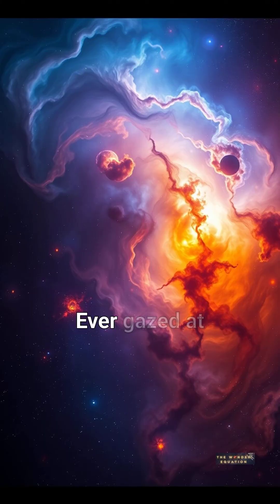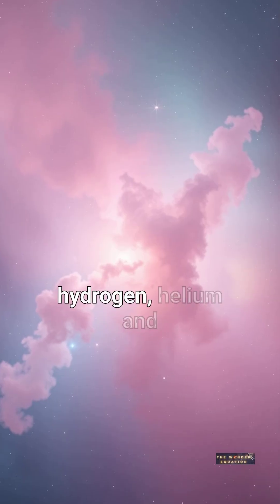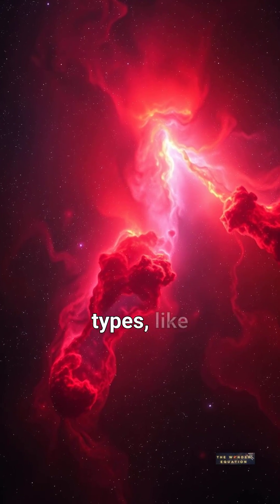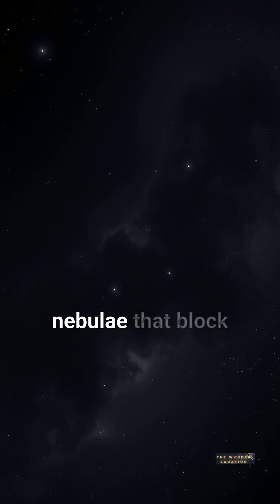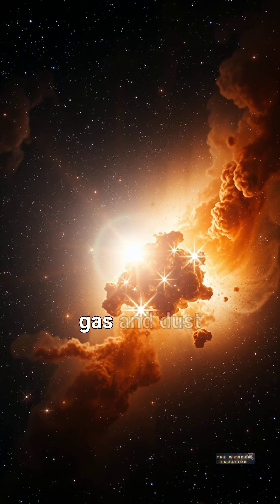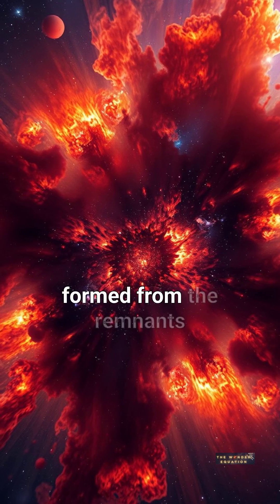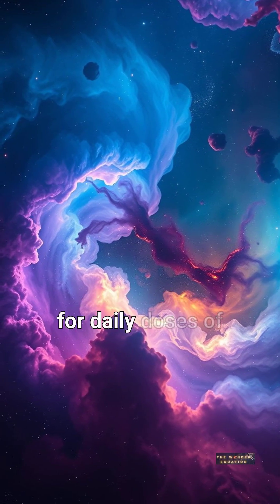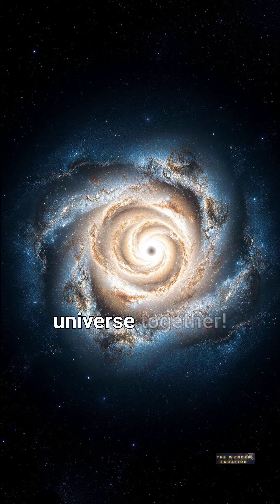The Cosmic Artistry of Nebulae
What are nebulae, really? Just pretty space clouds… or something way more epic? 🤯 In this video, we dive into the breathtaking science behind nebulae - the colorful, cosmic clouds where stars are born and galaxies come alive! 🌟🌈

Explore the cosmos like never before as we delve into the mesmerizing world of nebulae, the universe's most breathtaking artwork. From the vibrant hues of the Orion Nebula to the ethereal wisps of the Veil Nebula, these interstellar wonders have captivated human imagination for centuries. Join us on a journey to uncover the secrets behind these celestial masterpieces, and discover what makes them the most awe-inspiring sights in the universe.

Learn how these stunning structures form, what they're made of, and why they matter more than you think. 🚀

🎥 If you're into space, science, and cosmic wonders, this video is for you.